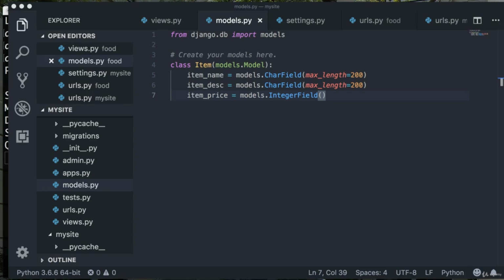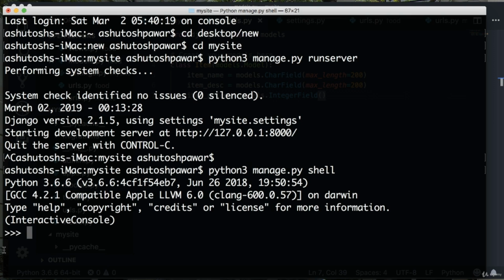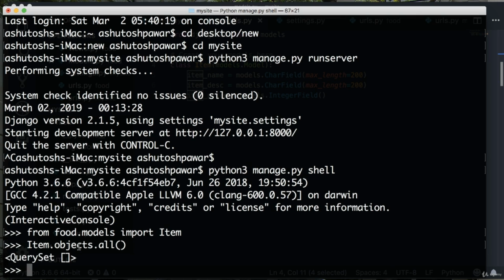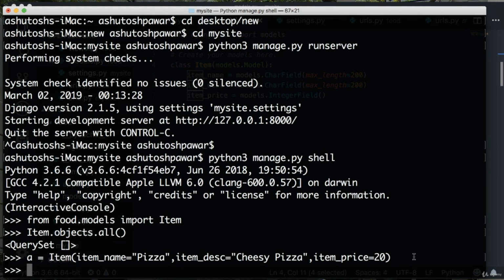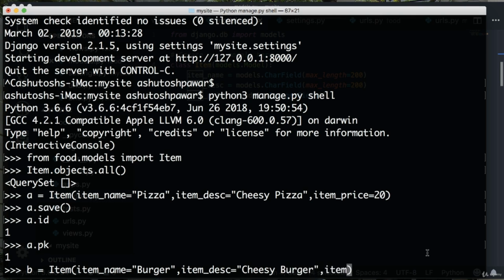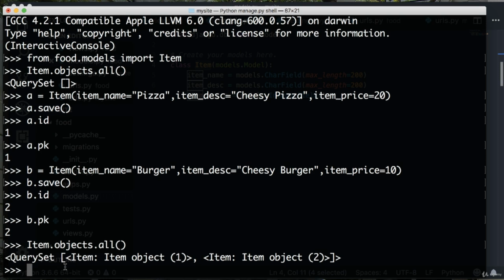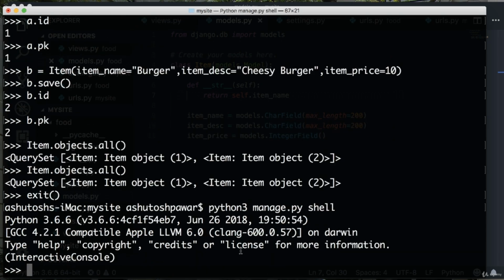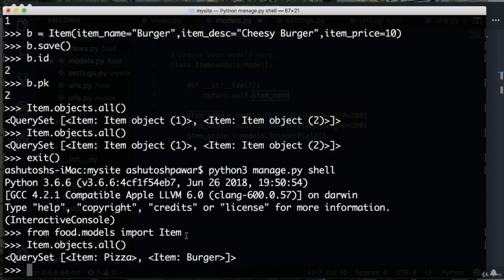004 Using The Interactive ShellUdemyiIran